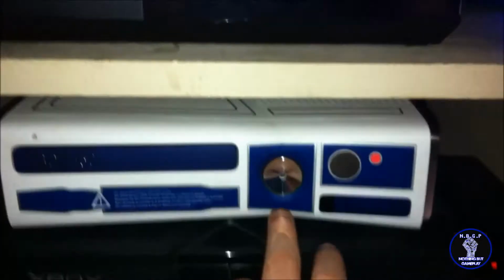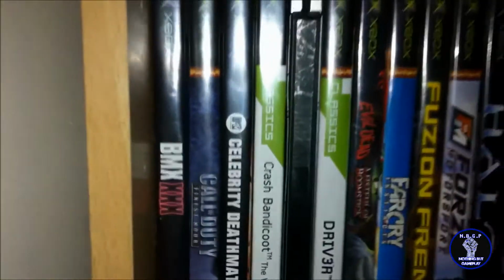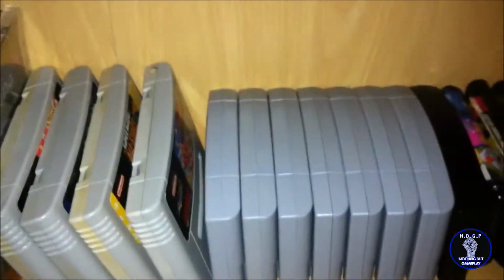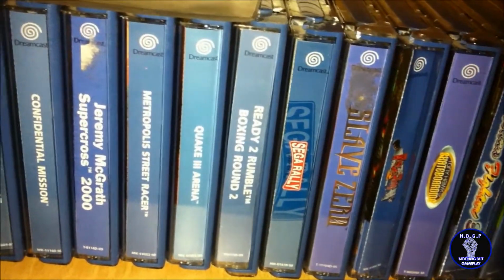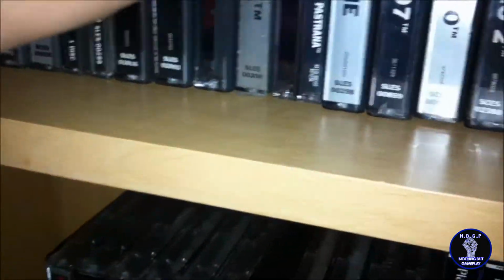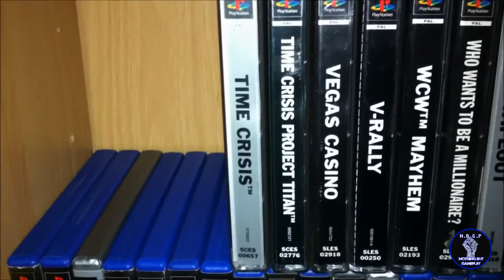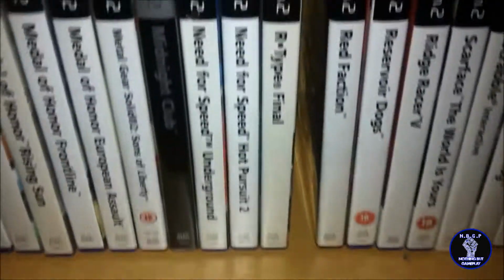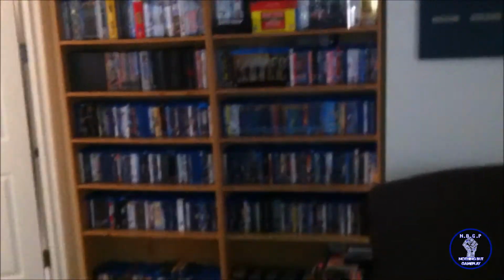N.B.G.P INTRODUCTION TOUR OF GAMING SET-UP & GAMES GAME ROOM TOUR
N.B.G.P INTRODUCTION TOUR OF GAMING SET-UP & GAMES.
After a few requests I thought it was time to introduce myself and start doing commentary on my videos. This will show my viewers my gaming set-up and use this opportunity to show what games I have.
What games would you like to see game play of next. Or if I should go into more detail with my - Collectors editions, Blu ray collection Etc